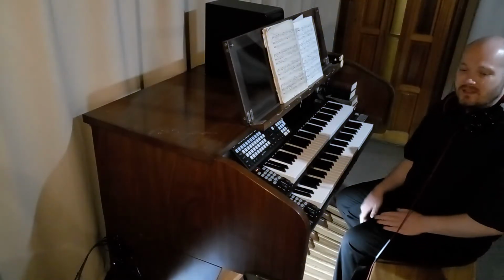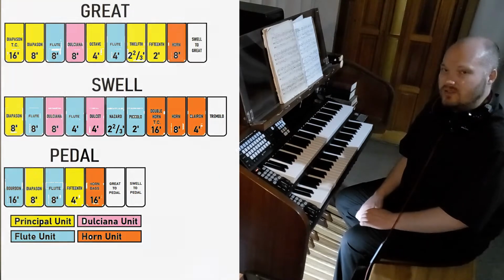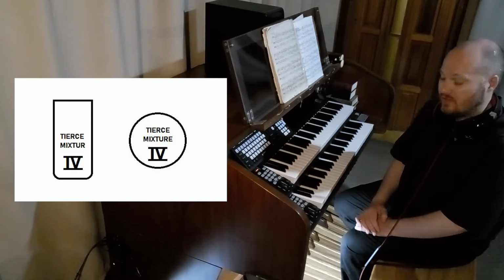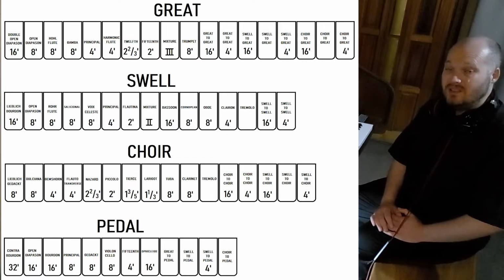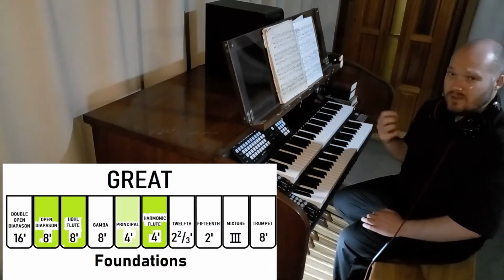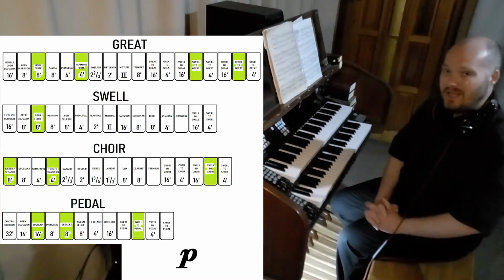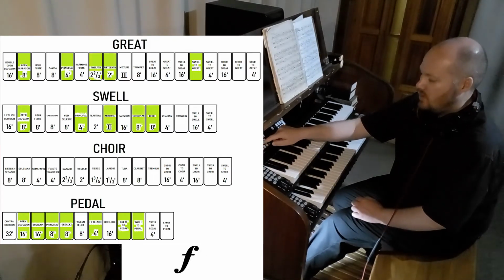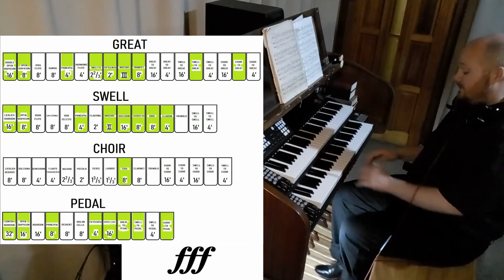INTRODUCTION TO THE ORGAN. PART II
00:00 Understanding what Ranks are and the construction of Mixtures
12:10 Explanation of most common Organ Jargon
15:50 Approximate Registration for Dynamics

External links for further study:

Organ Technique: Modern and Early